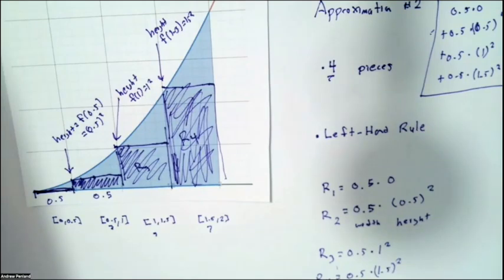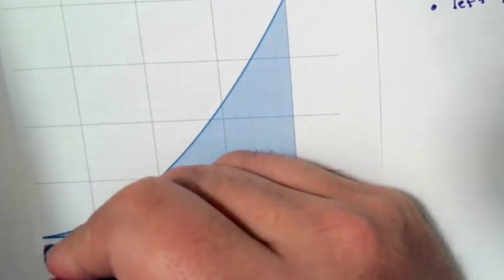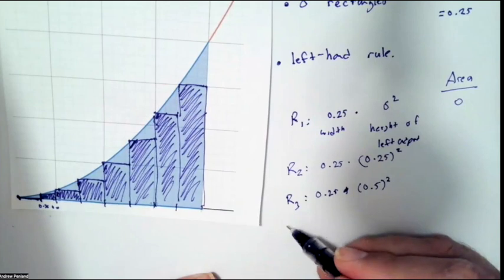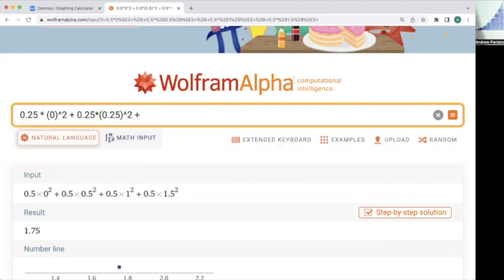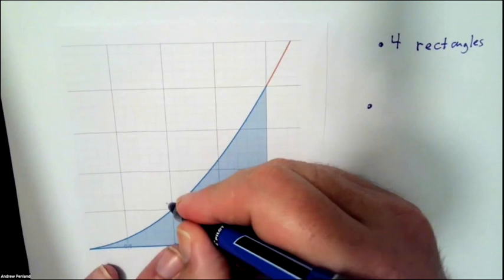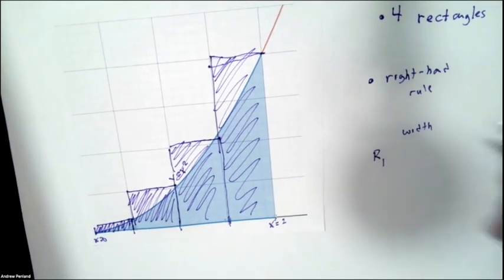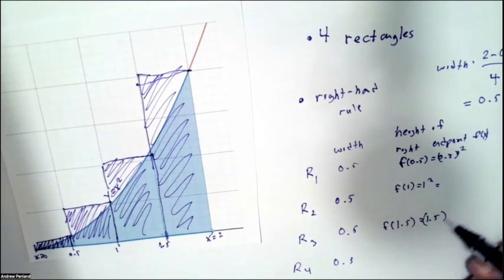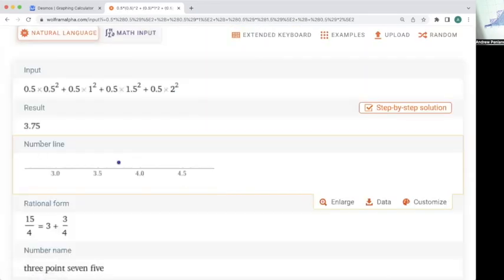Calculus 2. More examples of approximating areas using retangles.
Here we show what it looks like if we use even more rectagels, and what it would look like if we used a right-hand rule for determining rectangle height instead of a left-hand rule.